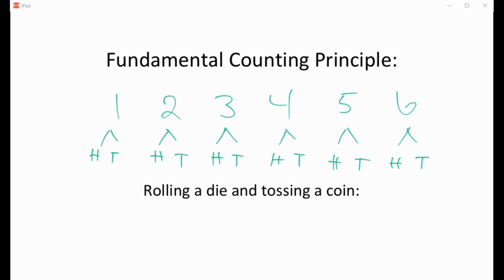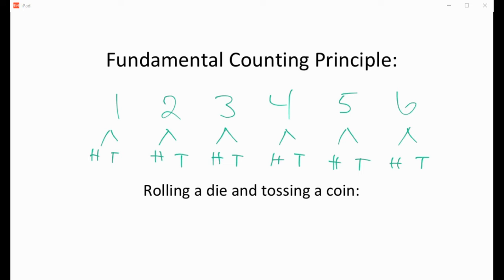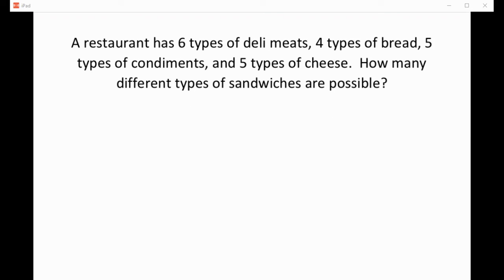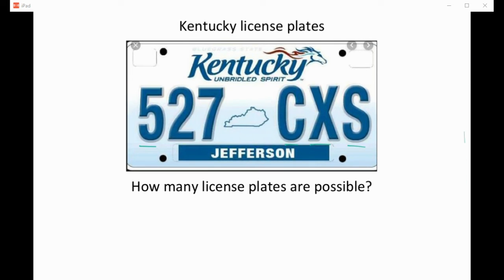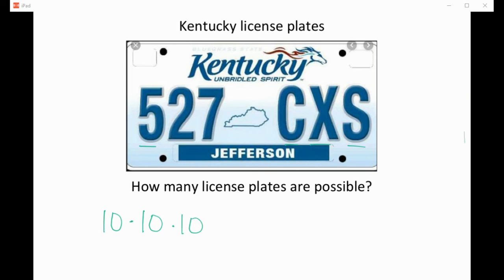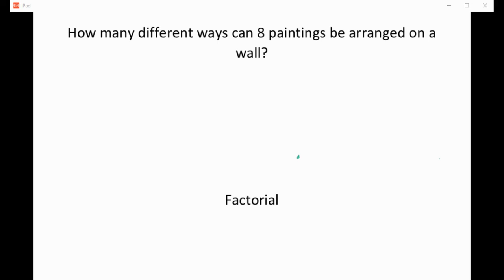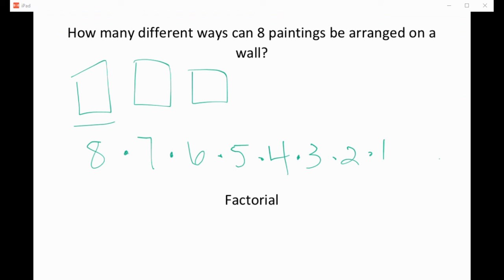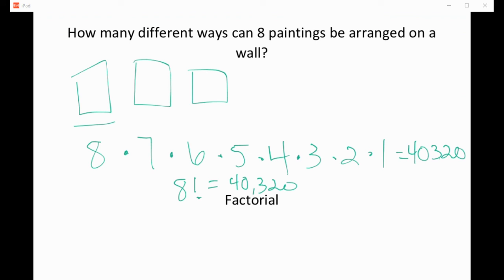Fundamental Counting Principle